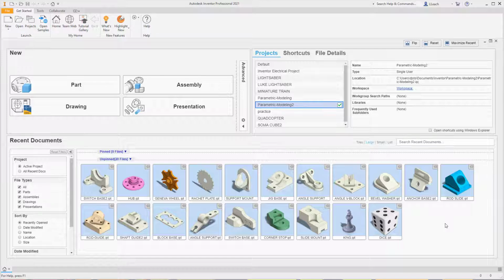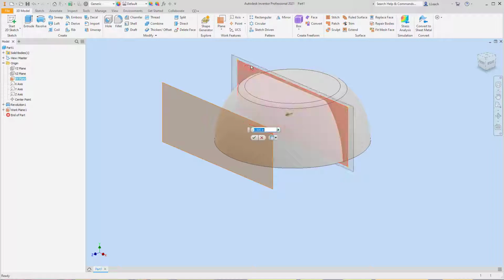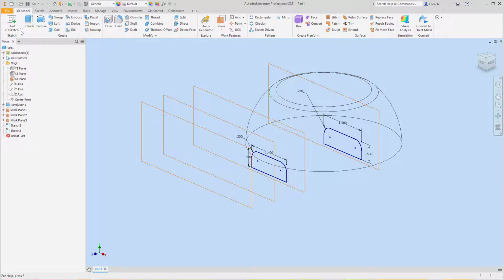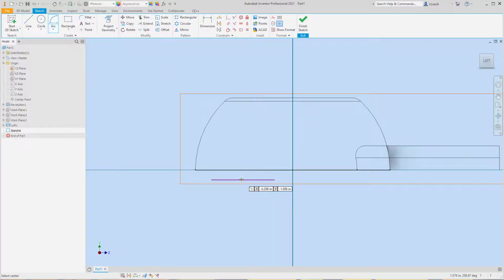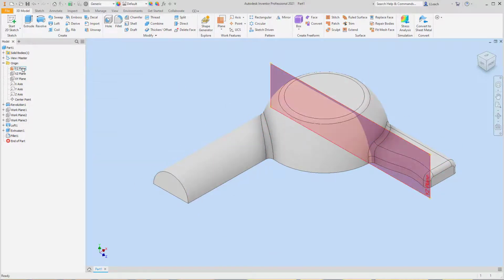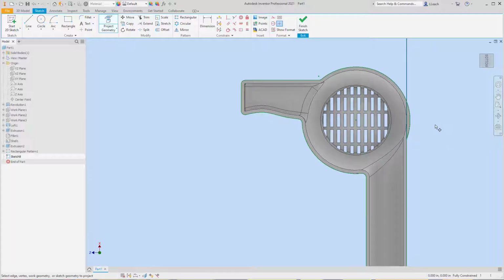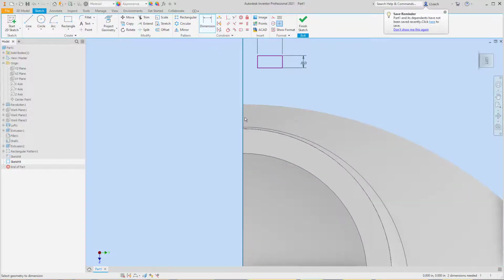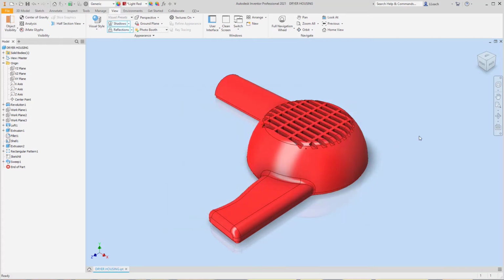INVENTOR DRYER HOUSING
Creating the Dryer Housing using Autodesk Inventor.